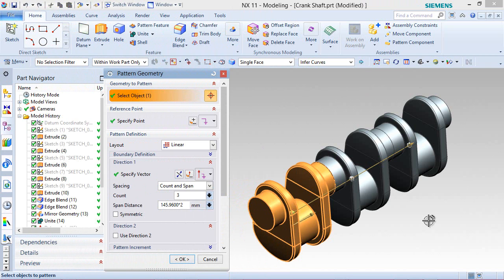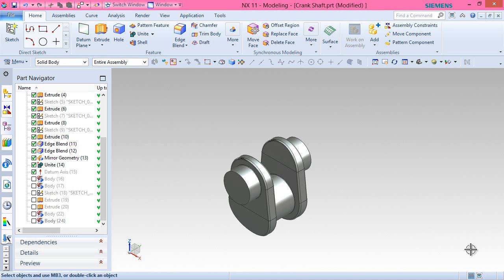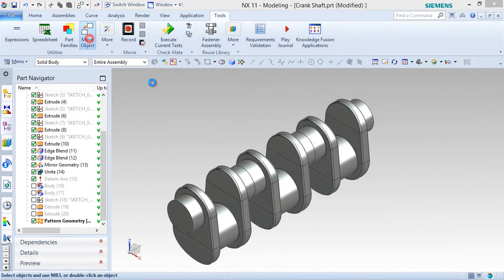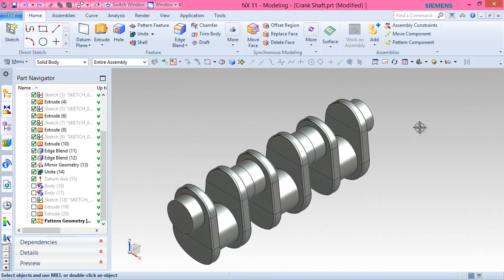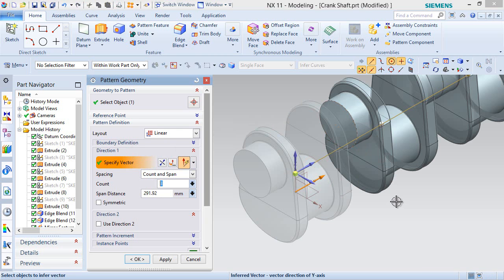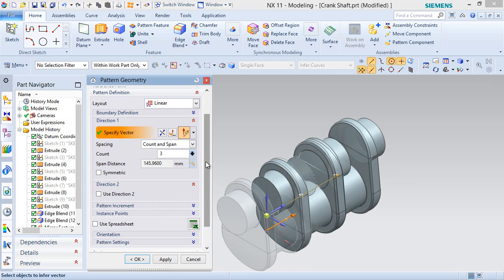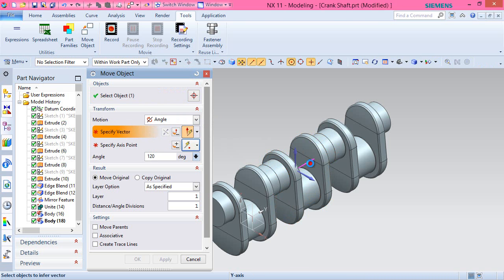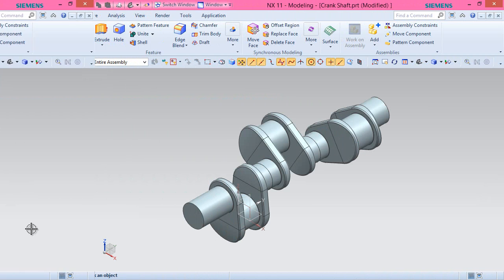Siemens Nx Tutorial || Pattern Geometry and Move Tool (with audio narration)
In this tutorial, we will show the way to use Pattern Geometry Tool to create a nonassociative pattern so that we can modify patterned geometries without affecting parent feature. Addition to this application of Move Object tool is also displayed.
Visit the following link to find full Crankshaft modeling tutorial whose example is shown in the video.